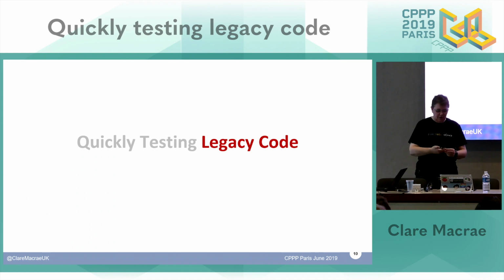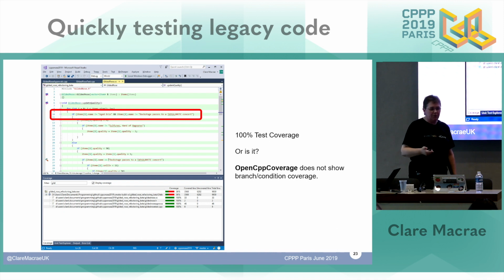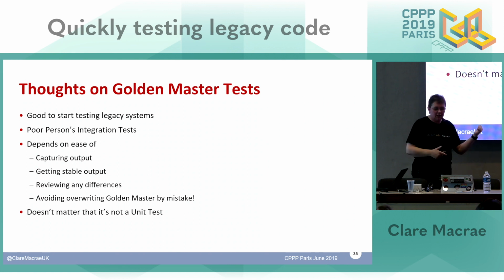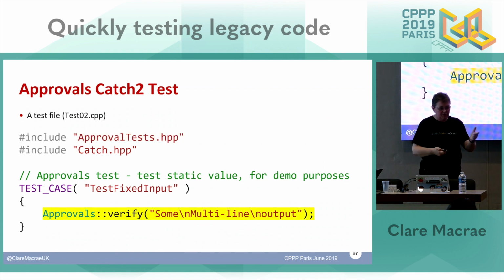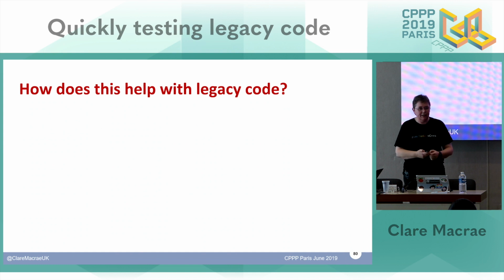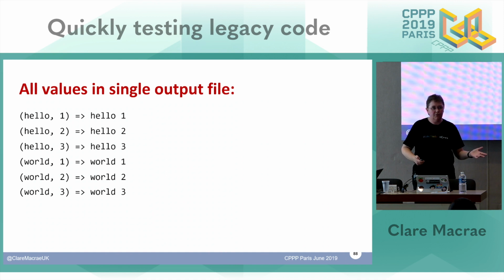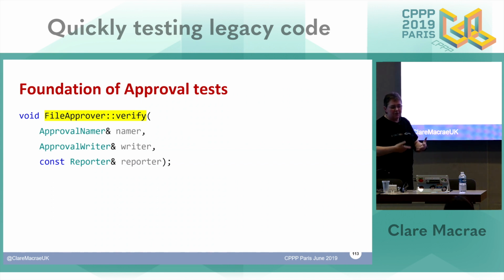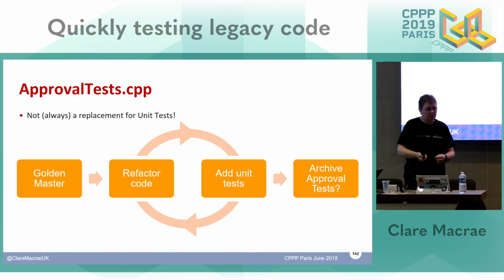CPPP 2019 - Quickly Testing Legacy Code - Clare Macrae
CPPP 2019 "Produce" Track - Quickly Testing Legacy Code - Clare Macrae

You've inherited some legacy code: it's valuable, but it doesn't have tests, and it wasn't designed to be testable, so you need to start refactoring! But you can't refactor safely until the code has tests, and you can't add tests without refactoring. How can you ever break out of this loop?

I will present a new C++ library for applying Llewellyn Falco's "Approval Tests" approach to testing cross-platform C++ code - for both legacy and green-field systems, and a range of testing frameworks.

I will describe its use in some real-world situations, including how to quickly lock down the behaviour of legacy code. I will show how to quickly achieve good test coverage, even for very large sets of inputs. Finally, I will also describe some general techniques I learned along the way.

Graphic design: Lucie Larousse
Logo music: Agnès Vincent